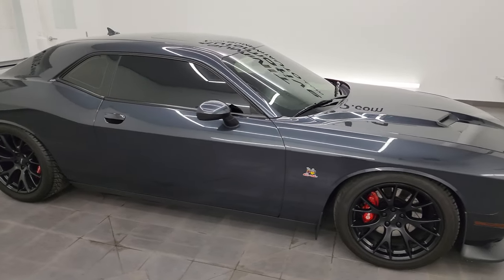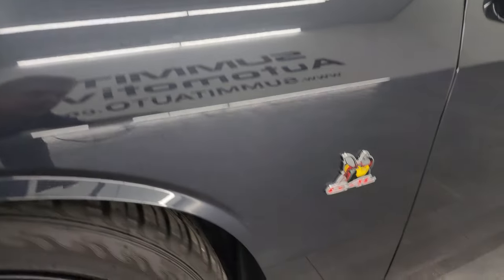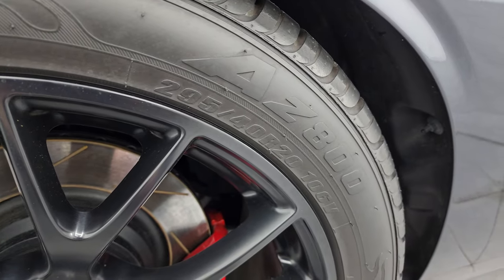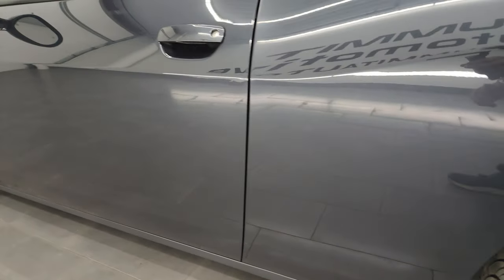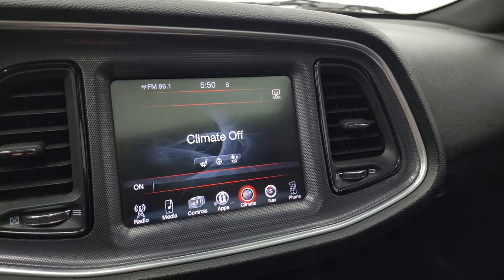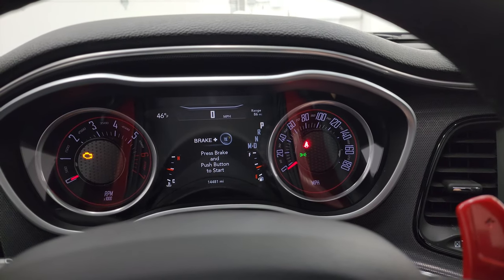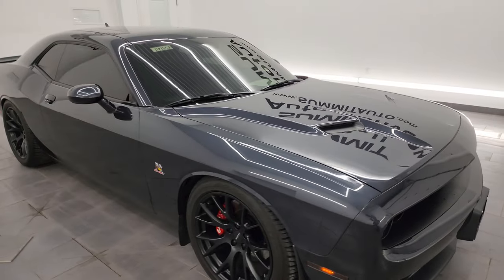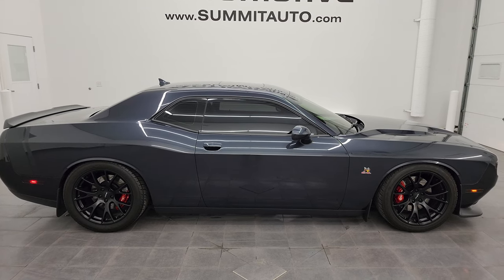2016 DODGE CHALLENGER R/T SCAT PACKAGE MAXIMUM STEEL 4K WALKAROUND 14455Z SOLD!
This 2016 DODGE CHALLENGER R/T SCAT PACKAGE IN MAXIMUM STEEL METALLIC FOR SALE IN FOND DU LAC OSHKOSH WISCONSIN 54935 is the vehicle we did walk around review of today.

Thank you for checking out this video of this 2016 DODGE CHALLENGER R/T SCAT PACKAGE IN MAXIMUM STEEL METALLIC FOR SALE IN FOND DU LAC OSHKOSH WISCONSIN 54935

STOCK: 14455Z
PRICE: $35,999
MILES: 14,472
MAKE: DODGE
MODEL: CHALLENGER
VIN: 2C3CDZFJXGH225820
LOCATION: FOND DU LAC OSHKOSH WISCONSIN, 54937 TRUCKS ON 41

* 6.4 Liter V8 Hemi Engine, 485 Horsepower* Two Door Coupe* R/T Package* Scat Pack Plus Package* Super Trak Pak* 8 Speed Automatic Transmission* Automatic Transmission Center Console Shifter* Rear Wheel Drive RWD 4x2 Two Wheel Drive* Factory GPS Navigation System* Power Sunroof Moonroof Sun Roof Moon Roof* Reverse Backup Camera Rearview Camera* Dual Rear Exhaust* Adaptive Speed Control Cruise Control* Blind Spot Monitoring with Rear Cross-Path Detection* Forward Collision Warning System* Power Driver's Seat* Dual Heated Seats* Non Smoker* Air Conditioned Ventilated Seats* Black Ebony Leather Seats* Suede and Leathers Seats* Bucket Seats* Heated Power Mirrors with Blindspot Indicators* Electronic Stability Control Traction Control ESC* Atturo Z800 275/40 ZR20 Front Tires* Atturo Z800 295/40 ZR20 Rear Tires* 20 Inch Rims Premium Wheels* Painted Alloy Rims Premium Wheels* Four Wheel Disc Brembo Brakes* Decklid Spoiler* Fog Lights* HID High Intensity Discharge Headlights* LED Running Lights* LED Tail Lamps* Reverse Sensors* Cowl Induction Sport Hood* AM / FM Radio Tuner* Sirius/XM Satellite Radio Capabilities Sirius / XM* Uconnect (R) 8.4 AM/FM System 8.4 Inch Touchscreen with AM/FM* 7-Inch Multi-View Display* 911 Assist System* Performance Pages with Timers, Guages, G-Force, and Engine Horsepower and Torque Display* U Connect Hands Free Bluetooth Hands-Free Phone System Blue Tooth* Auxiliary MP3 Jack Portable Audio Connection* Factory Subwoofer* SD Card Slot* USB Jack Portable Audio Connection* Enter-N-Go System Keyless Entry System* Keyless Entry with Factory Remote Start* Push Button Start* Rear Window Defroster* Driver and Passenger Front Air Bags* L.A.T.C.H. Child Safety System* Side Curtain Air Bags SRS Safety Restraint System* Heated Steering Wheel Multi-Function Steering Wheel Controls* Homelink System with Three Programmable Buttons for Garage Doors, Lighting Systems & Security Systems* Compass, Outside Temperature Display and Mileage Display* Dual Multi-Zone Climate Control* Fold Down Rear Seats* Factory Floormats* Air Conditioning AC* Cruise Control* Power Locks* Power Windows* Automatic Headlights Autolamp* Power Tilt/Telescope Steering Wheel* Maximum Steel Metallic Clearcoat*